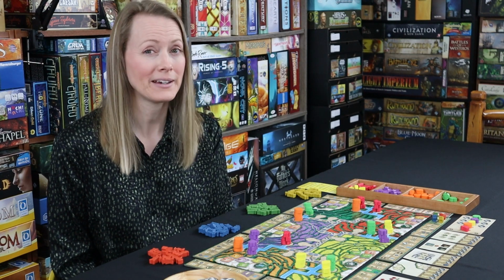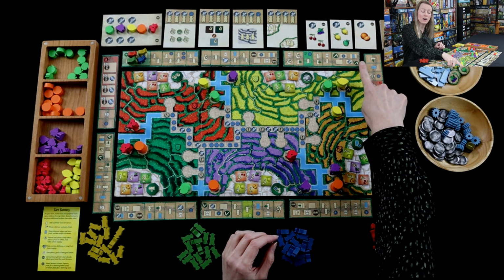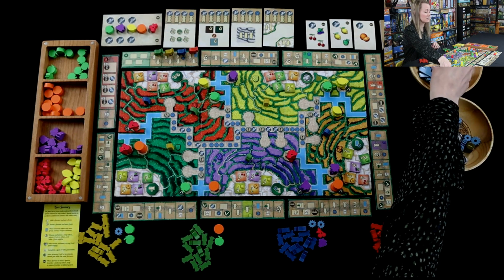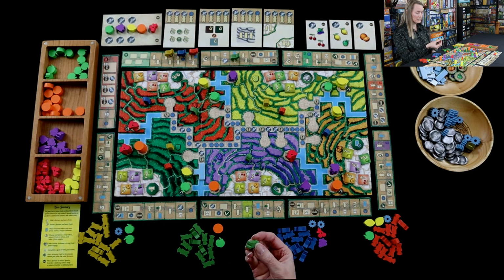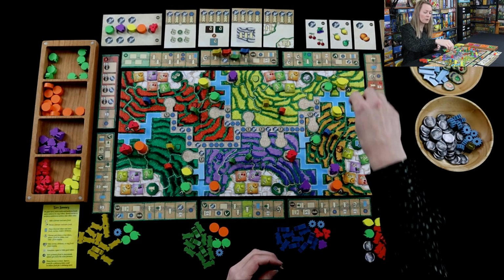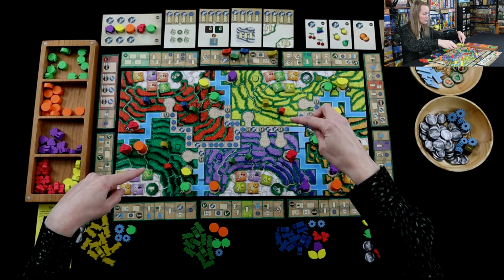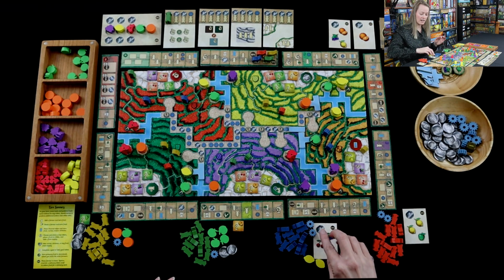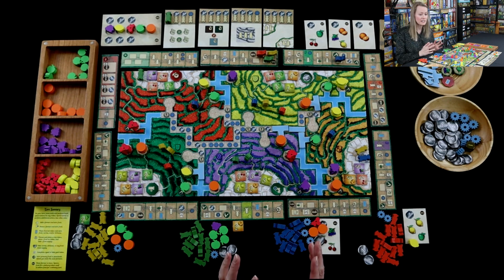ALPUJARRAS | Take a Turn or Two of Steve Finn's Strategy Game (on Gamefound)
Alpujarras is a 1-4 player strategy game that takes around an hour to play and offers players dynamic turn based play with set collection.

Players are fruit farmers who take their fruit to the village to fulfill orders and sell their fruit at market. When it's time to harvest, though, players earn fruit for the locations where they have majority presence, so it's best not to exhaust all your farmers at market.

A clever game that is entirely replayable and scalable, Alpujarras will have everyone enjoying the agricultural revolution!

Back this game (along with Fisheries of Gloucester) on Gamefound